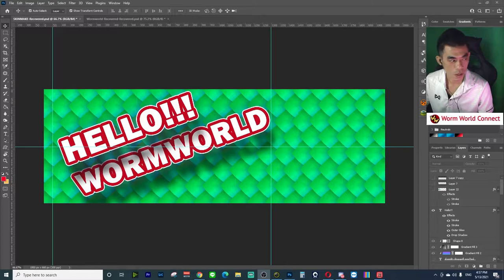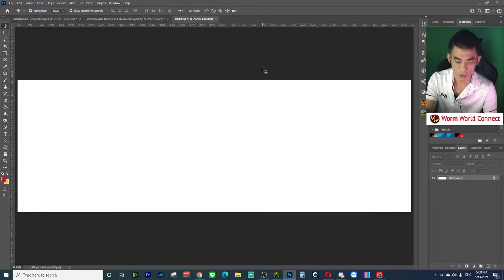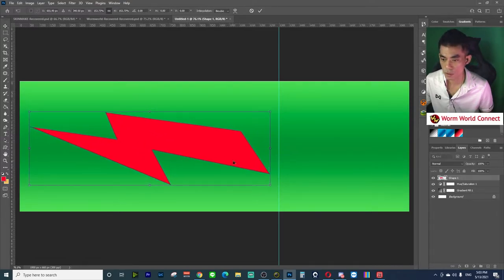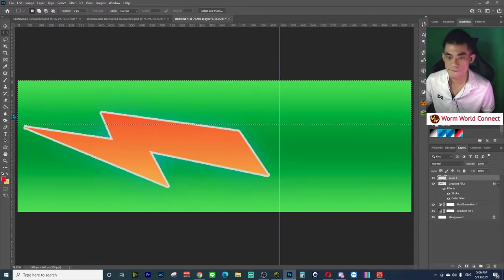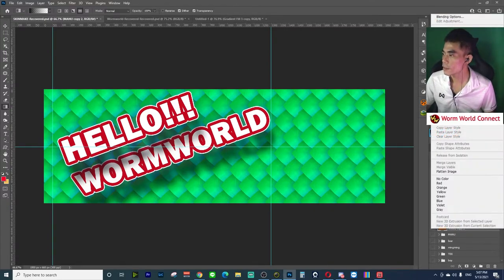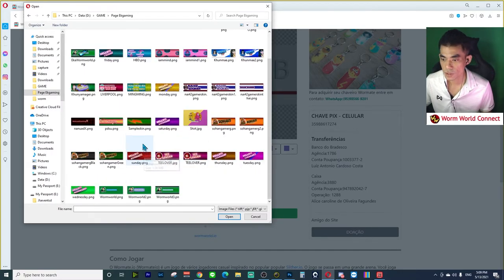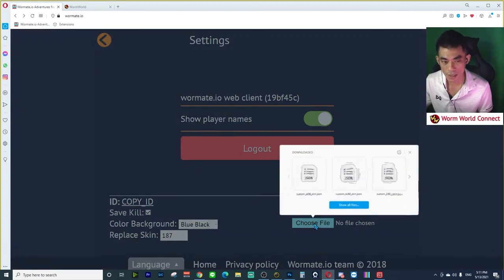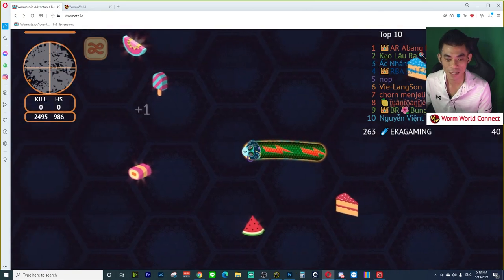How to make worm world skin.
Photoshop process.